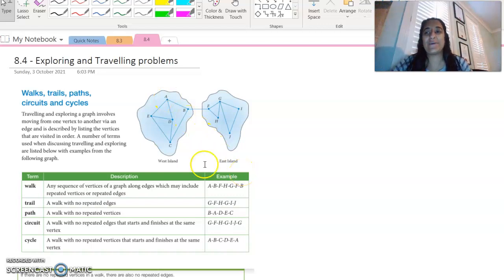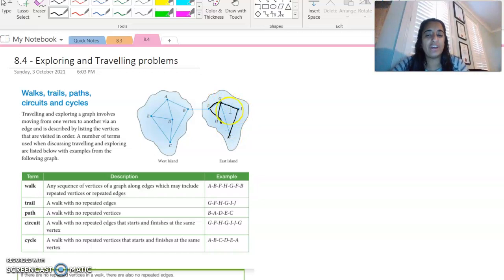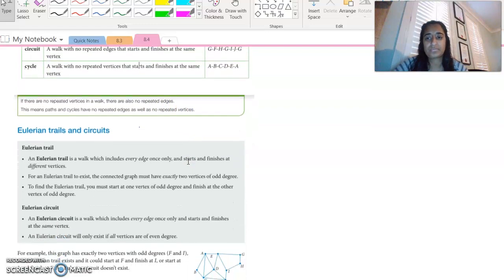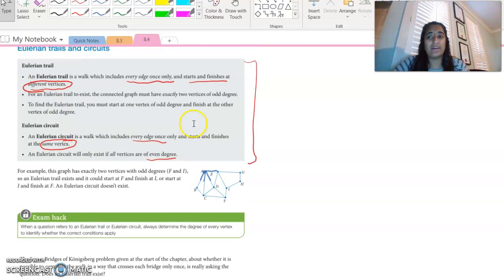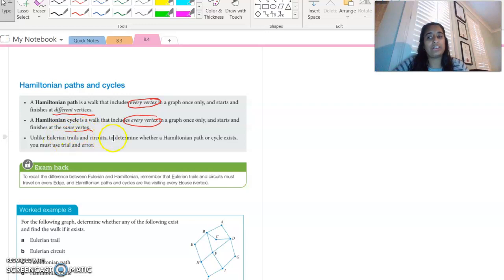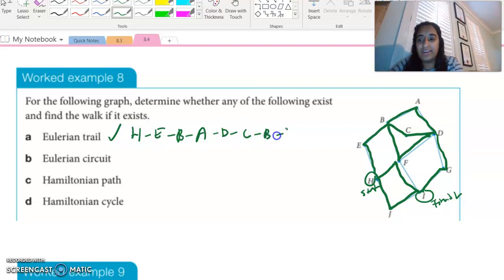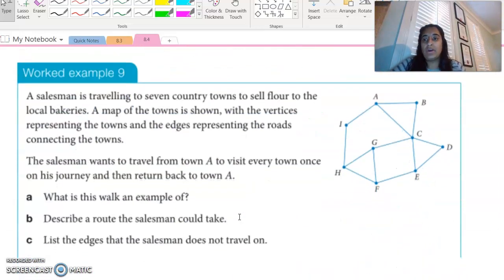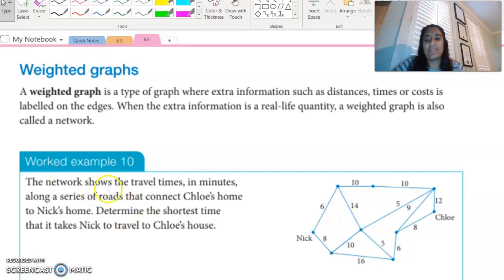Eulerian Trail & Circuits and Hamiltonian Paths & Cycles